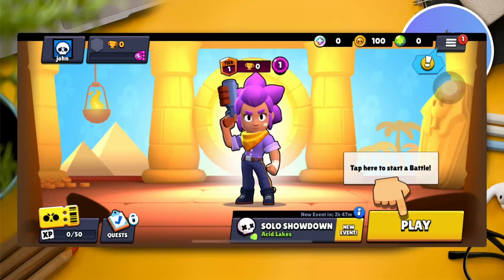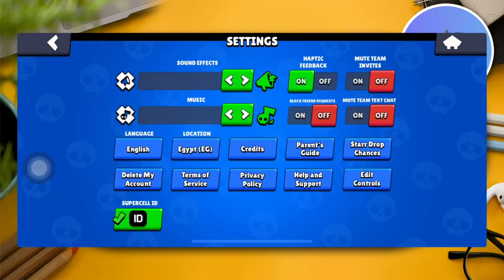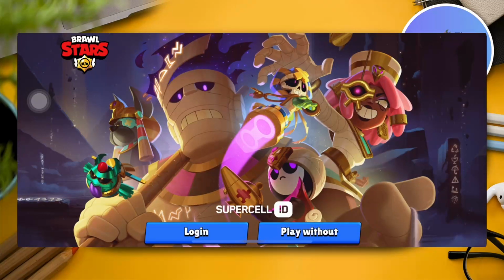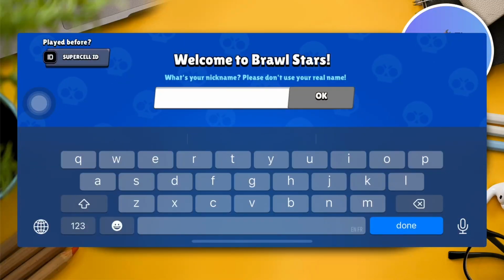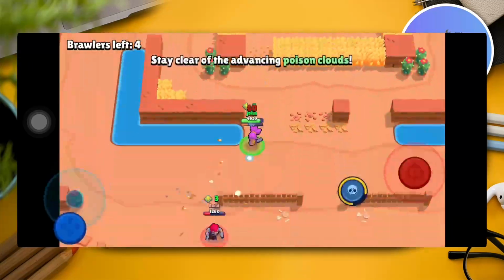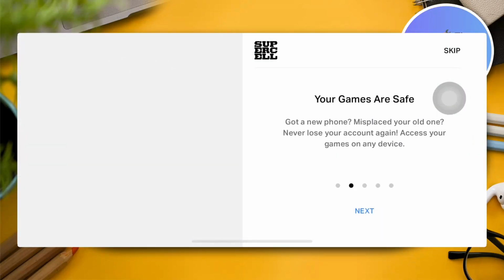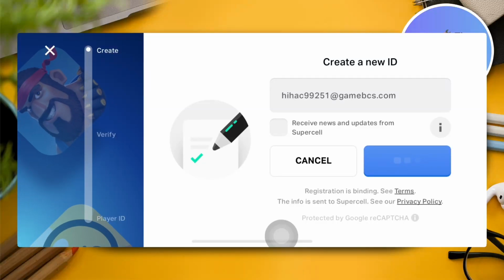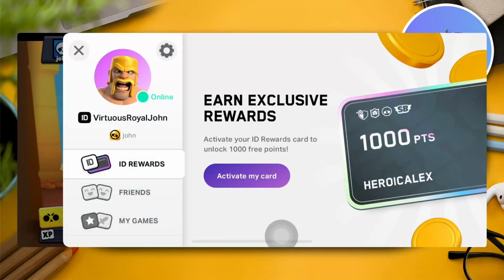How to Play Brawl Stars with a Second Account (Updated 2025 Trick!) 💀🙌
Want to use multiple accounts in Brawl Stars on the same device? In this video, we’ll show you an easy & updated method to play with a second account in 2025! 🚀

🔹 No root required – Works on Android & iOS
🔹 Use multiple accounts easily